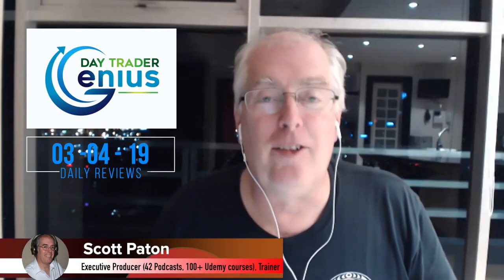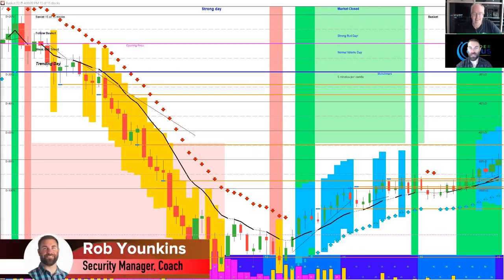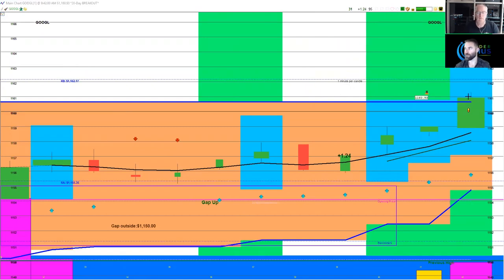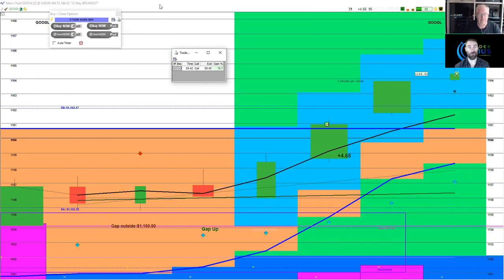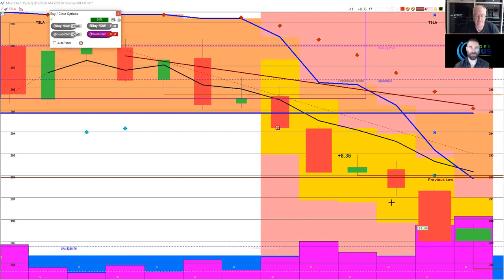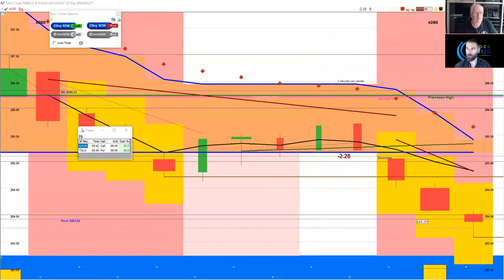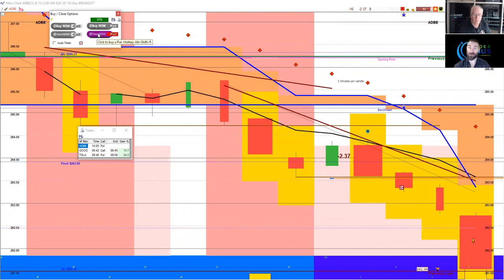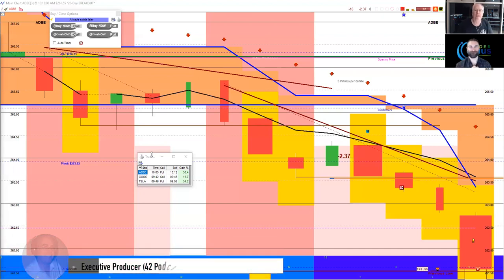2019-03-05 Day Trading Stock Options Daily Review - Day Trader Genius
Day Trading Options Daily Review for February , 2019 with Day Trader Genius

BIDU 26%
TLRY 13%
IWM 20%